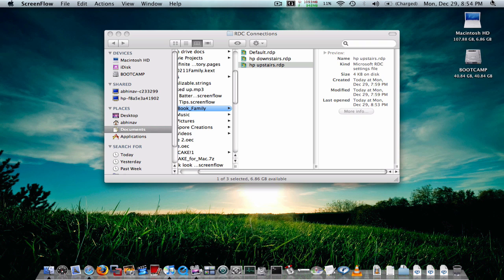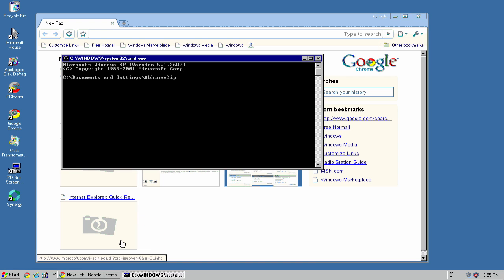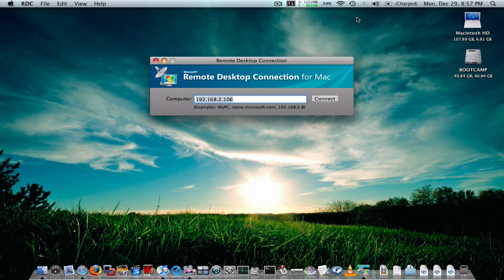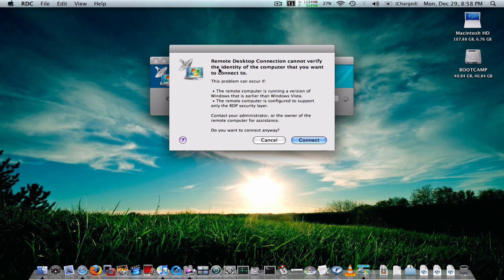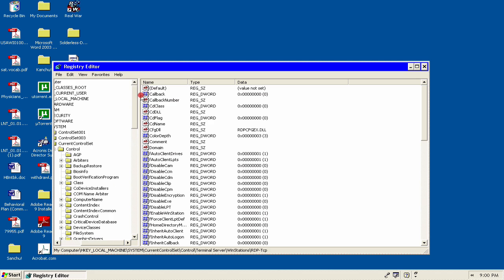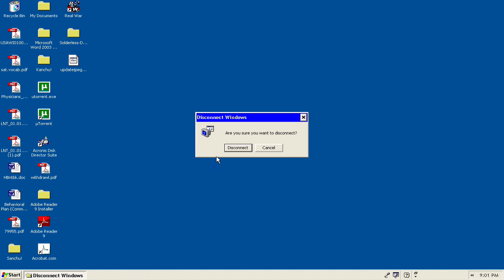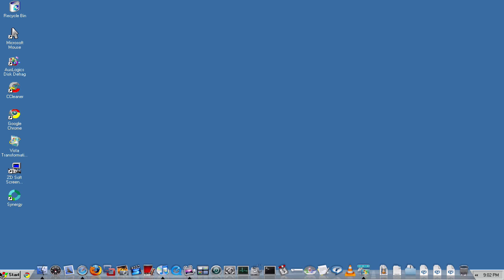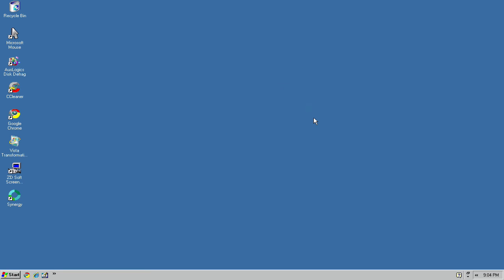Remote Desktop Connection for Mac